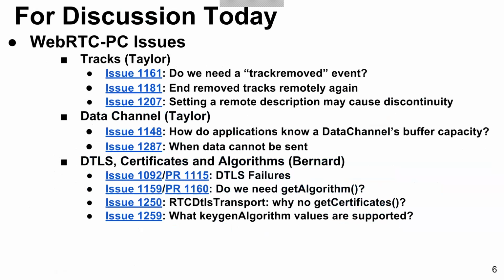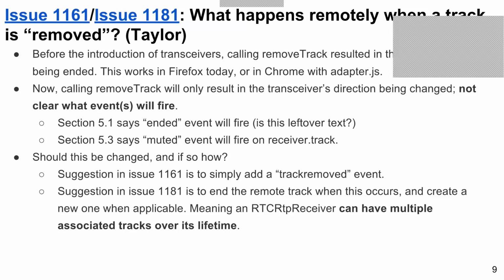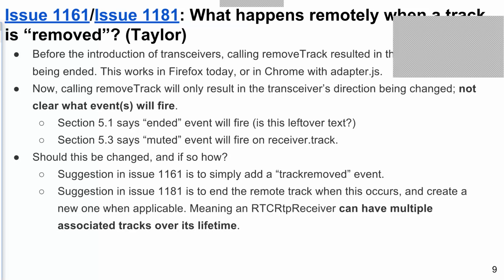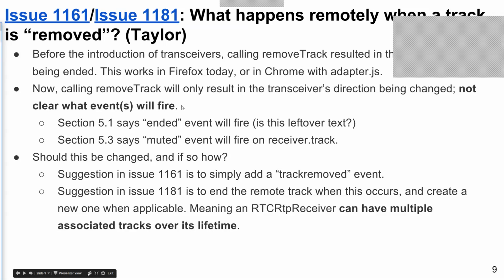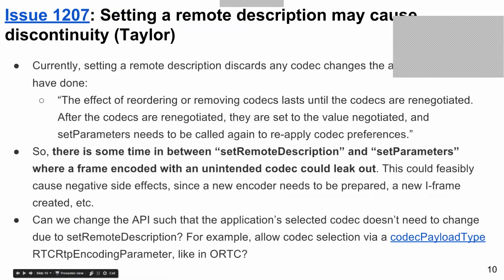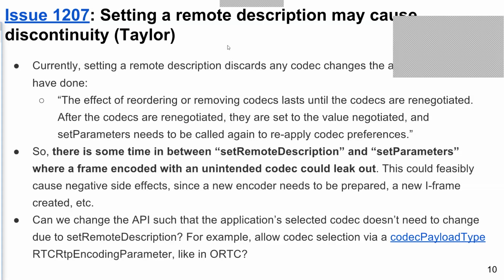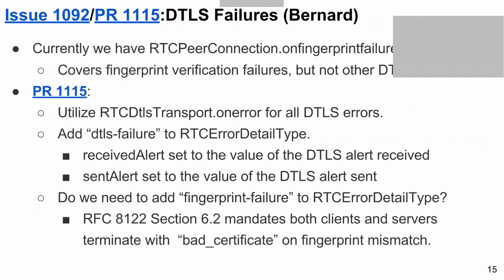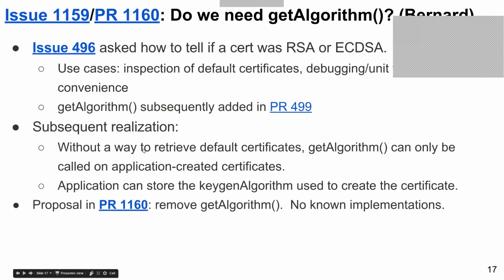WebRTC Working Group Virtual Interim June 7, 2017